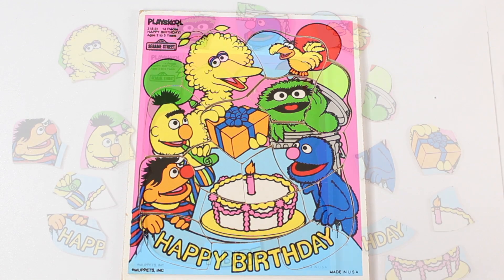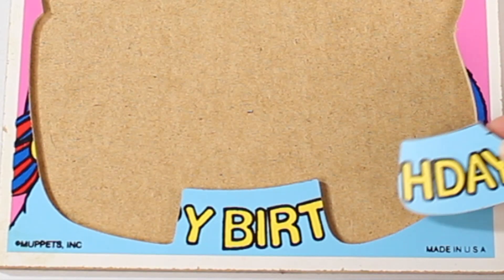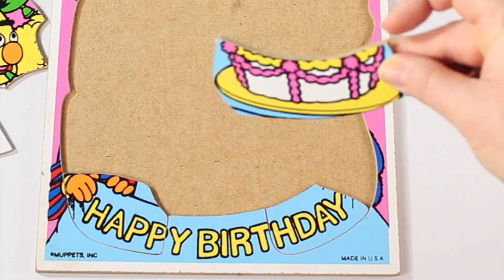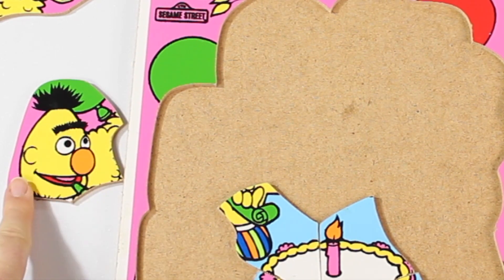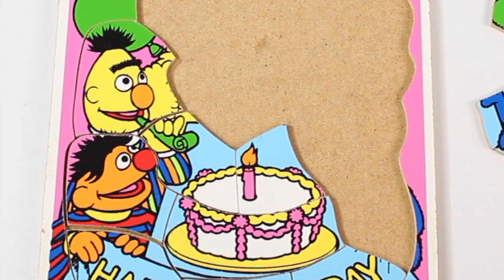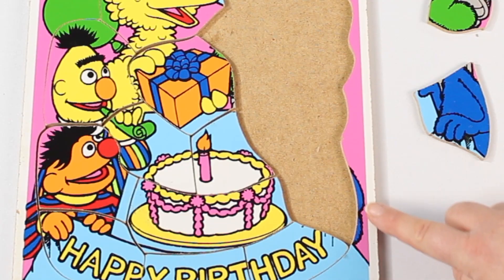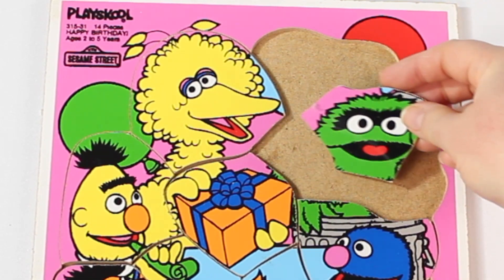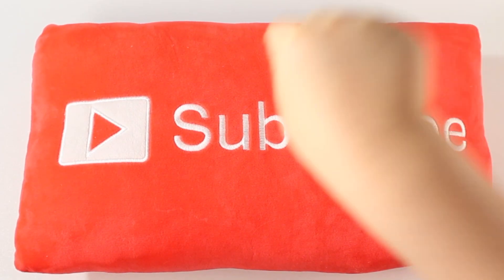Sesame Street Birthday Puzzle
Let's celebrate a birthday with the Sesame Street Birthday Puzzle! Who is celebrating their birthday? Is it Elmo? Oscar? Big Bird? Grover? Bert? Or Ernie? Maybe you're celebrating your birthday? If so, happy birthday from Sesame Stree and Surprise and Play! And don't forget to smile 😊

Baby Alive Boy Doll Snacking Luke Eating and Pooping Baby Alive Super Snacks
Learn Colors and Numbers with Sesame Street Toys Elmo and Friends Gear Play from Playskool
Learn Shapes with the Ninky Nonk Musical Activity Train In The Night Garden Toy
In The Night Garden Toys Ninky Nonk Train and Track Set
NEW In The Night Garden Plush TOYS Snuggly Iggle Piggle and Makka Pakka
Laa Laa is a Bad Cook Making Tubby Toast Teletubbies Kitchen

💙 Surprise and Play Toys is a family-friendly YouTube channel for kids and toy collectors. We unbox toys, open egg surprises and have lots of fun! Christian (Chocolate Chip) is a little boy with a big personality and unboxing toys and demonstrations are his specialties. Having high-functioning autism means that he has a unique view of the world. He loves giant egg surprises, games, slime and playing with toys from Teletubbies, Sesame Street, In The Night Garden, Muppet Babies, PJ Masks, Paw Patrol, Disney Cars, Disney Toy Story, Minions, Play-Doh, Thomas and Friends, and more. Why don't you join in on the fun? Our YouTube videos are all about having fun and using your imagination. Surprise and Play! Let’s have some fun together and don’t forget to smile! 😊

💙 Toys in other languages: jouets, juegos, juguetes, brinquedos, giocattoli, spielwaren, spielsachen, leker, spielzeug, , speelgoed, leksaker, oyuncaklar, zabawki, bréagáin, ġugarelli, hračky, legetøj, 玩具,खिलौने, игрушки, đồ chơi, παιχνίδι, トイズ, іграшки, hračky, 장난감.